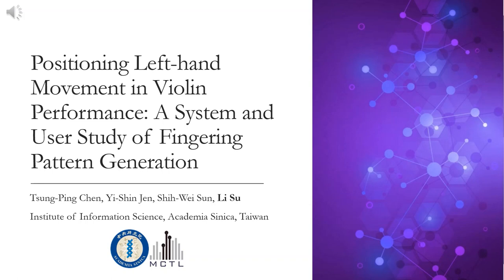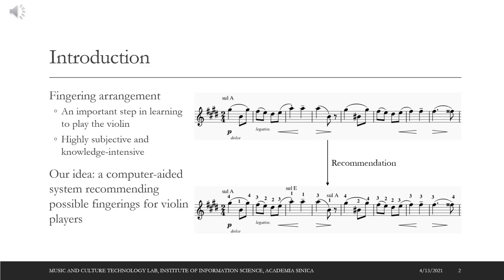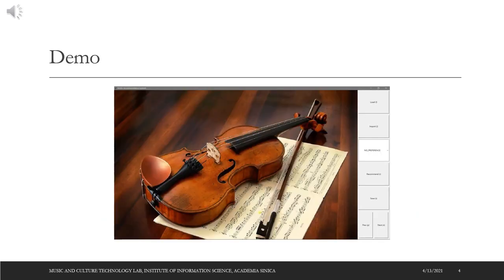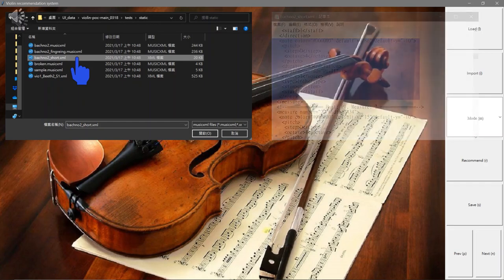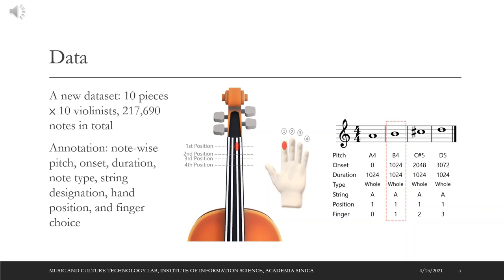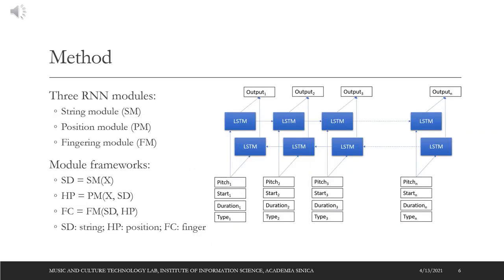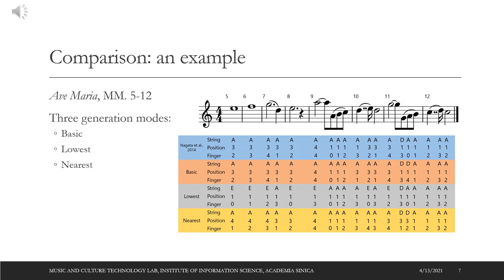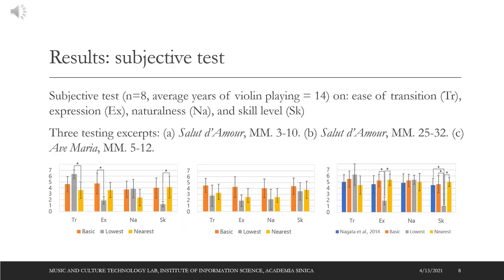Positioning left-hand movement in violin performance: system and user study on fingering pattern ...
Positioning left-hand movement in violin performance: system and user study on fingering pattern generation
Yi-Hsin Jen, Tsung-Ping Chen, Shih-Wei Sun, Li Su

26th ACM International Conference on Intelligent User Interfaces (IUI '21)
Session: Gestures & Accessibility

Abstract
Organizing fingerings, i.e., choosing which fingers to press on which positions and strings, is a crucial step for playing the violin. As the violin fingering comprises several components, the mapping of a musical phrase to the corresponding fingering arrangement is not unique, and it requires comprehensive musical knowledge for organizing adequate fingerings. In this paper, we study the human-machine cooperative approach to the generation of violin fingering, aiming to build an intelligent system which can provide multiple generation paths and yield adaptable fingering arrangements. For this sake, we compile a new dataset with fingering annotations of multiple versions of performance, propose a deep neural network with conditions on the left-hand movement for fingering generation, and conduct an in-depth user study for detailed responses. Result shows that the proposed system can yield various fingering arrangements according to different performance requirements, though a single generation may not satisfy all the requirements at a time. This highlights the importance of multi-path and human-in-the-loop architecture for violin fingering generation.

Pre-recorded presentation videos for IUI 2021.